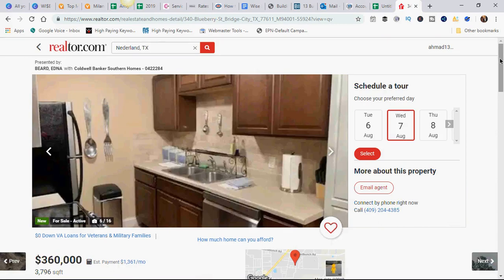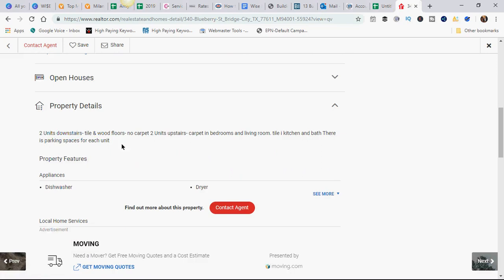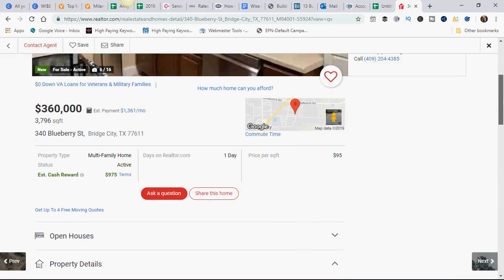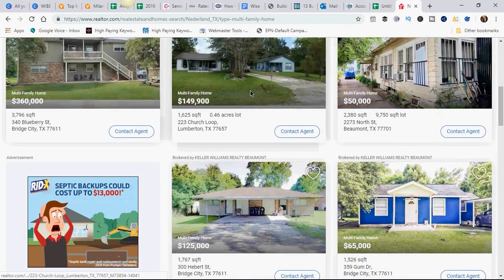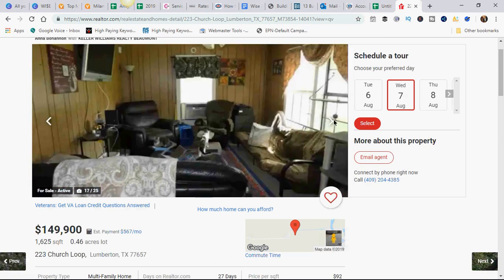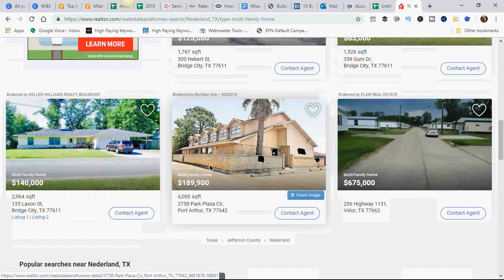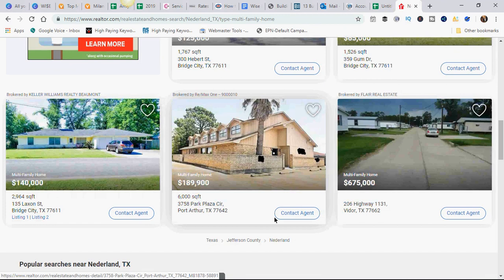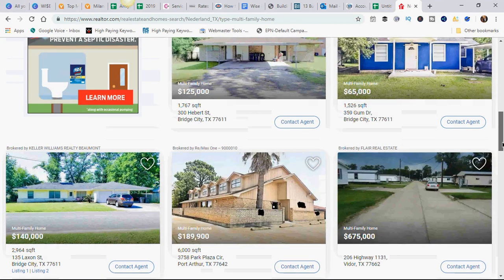Caleb Buxie Multi Family Housing